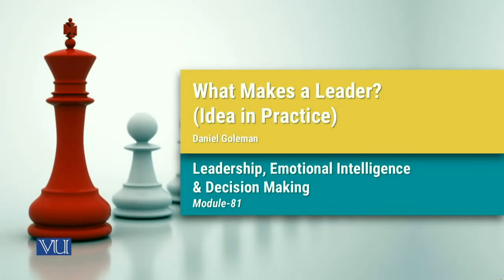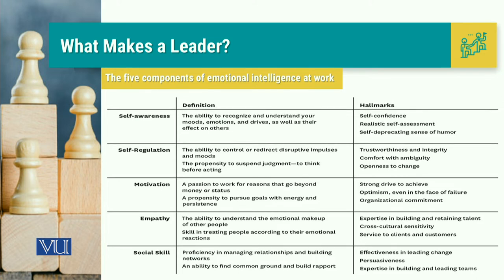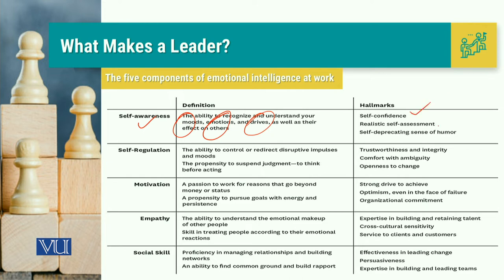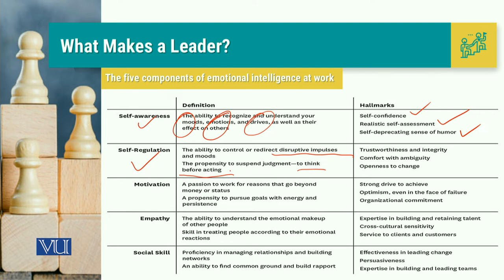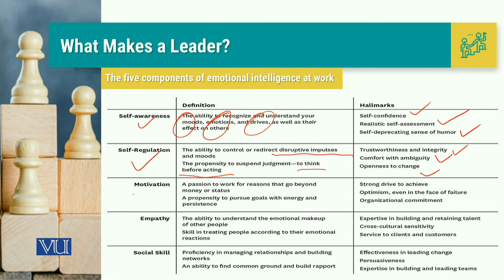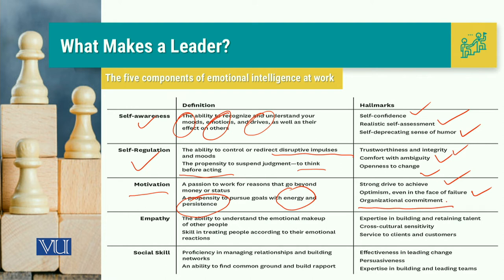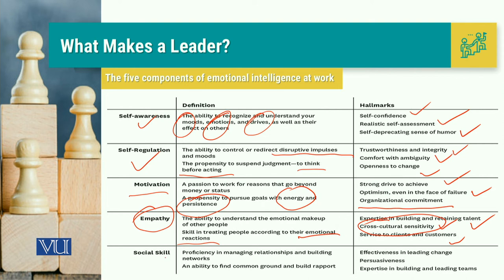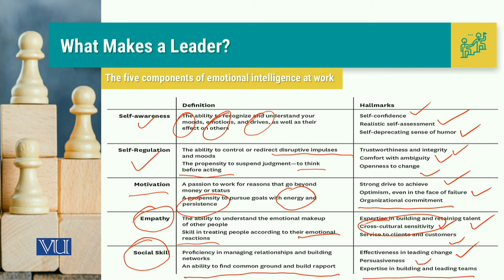MGT714_Topic081 | Leadership, Emotional Intelligence & Decision Making